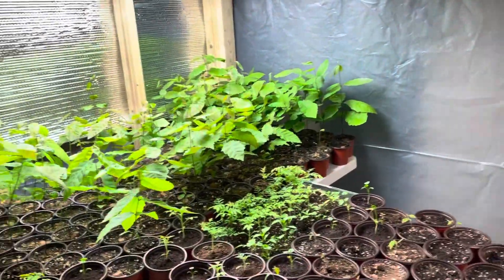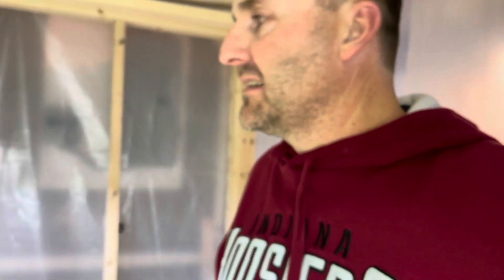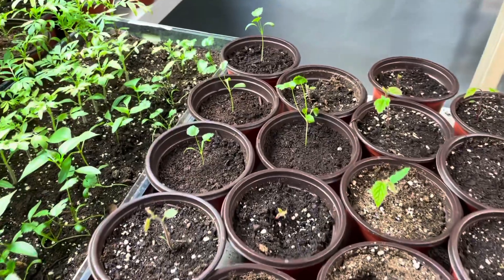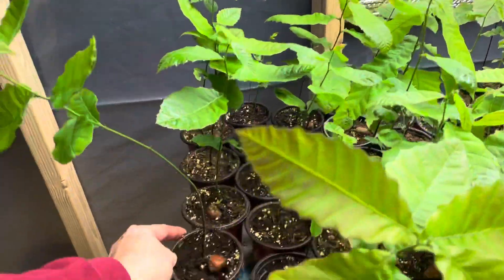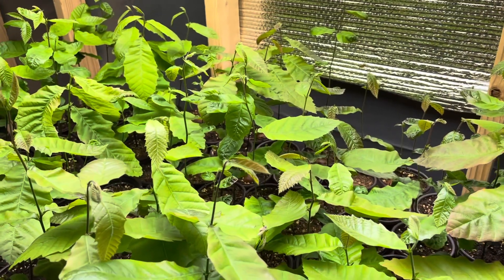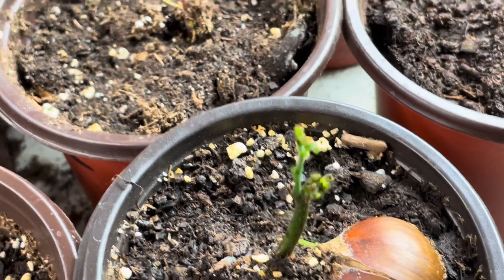Chestnut Update! What is Damping Off and How Do I Try to Stop It?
John steps into the growing room and shows off the trees.  He also shows a few trees experiencing “Damping Off” and describes the problem and the only way he knows to help an affected tree survive!

In the video, John refers to the "Dance of the Chestnuts".  Here is a link to that video It's a very informative video about the GMO Chestnut Tree, but if you want to see just the "Dance" go to 45min 20secs in that video.